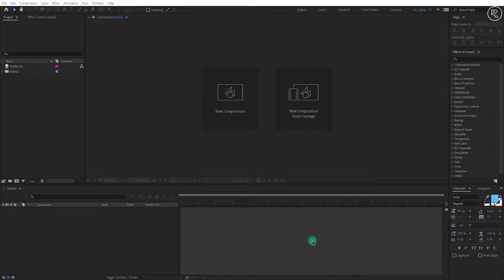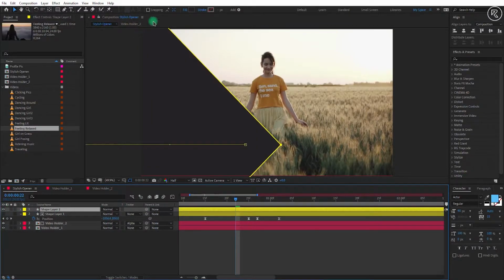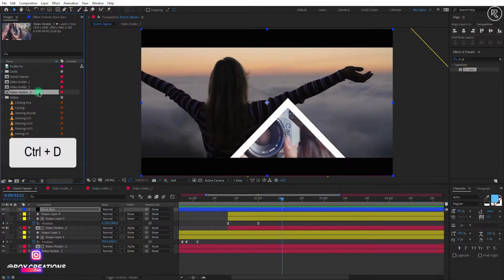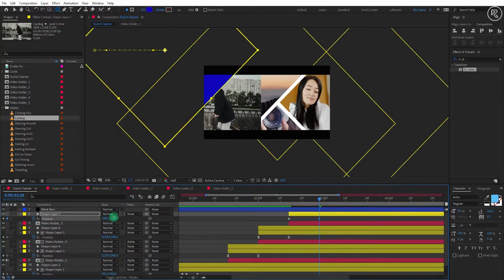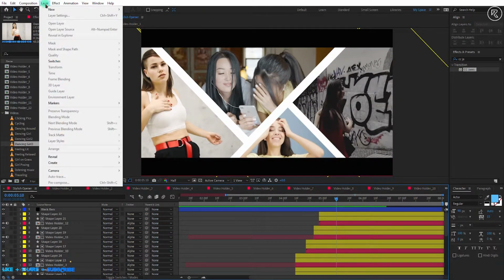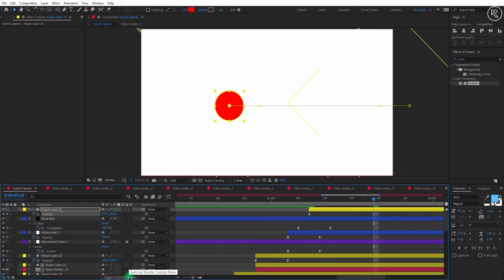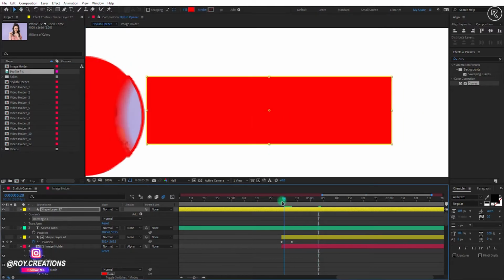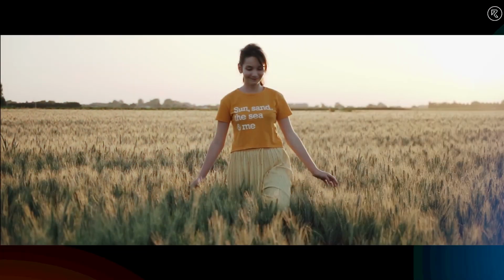YouTube Intro Opener Tutorial | After Effects | No Plugins | Roy Creations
Hey Everyone,
In this tutorial, I will be showing you guys how to create your own channel stylish youtube intro opener that is very simple to create. Follow these simple steps and your intro opener will be ready, even you can reuse it. So watch this video until the end, then you can create this Title Reveal Animation in your own way.

I hope you guys learned something new from my Tutorial and if you did then consider liking and share.

Thanks a lot for watching and more videos coming soon.